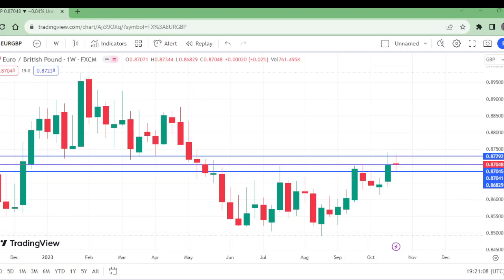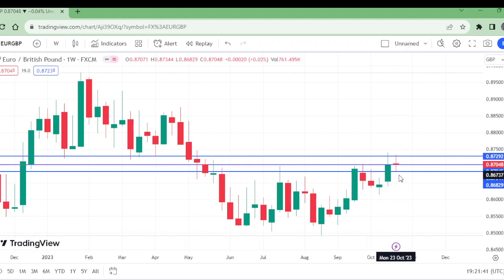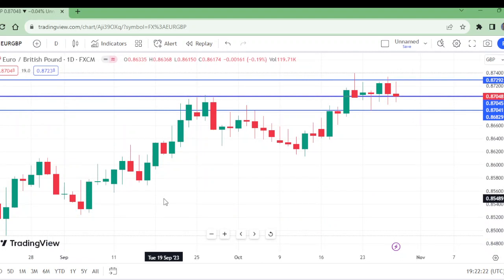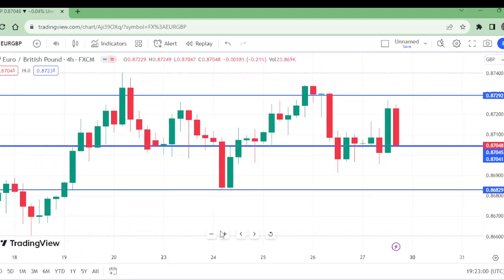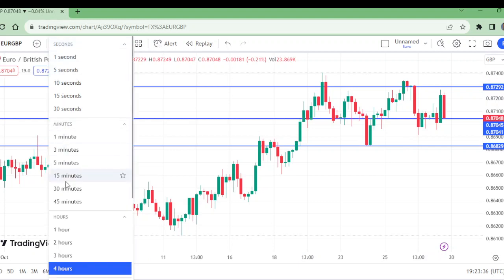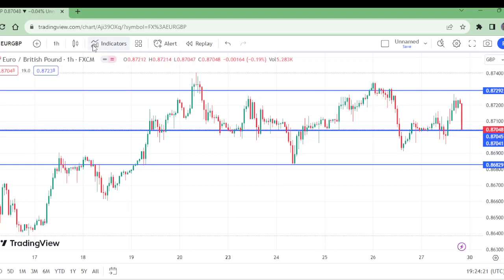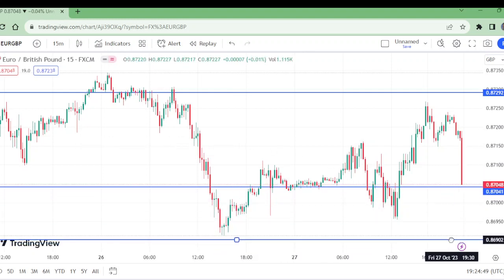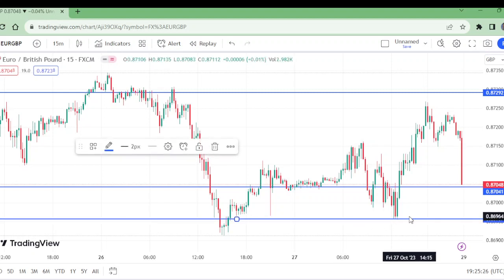EURGBP ANALYSIS TODAY | EURGBP FORECAST THIS WEEK | NEXT WEEK